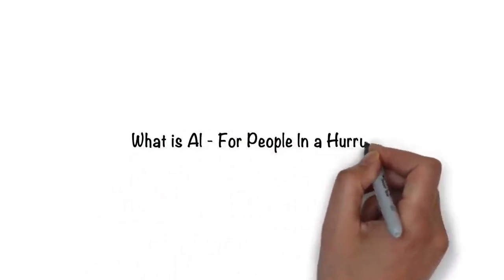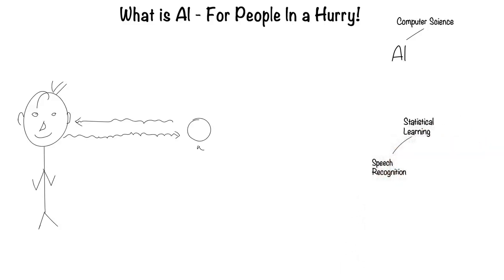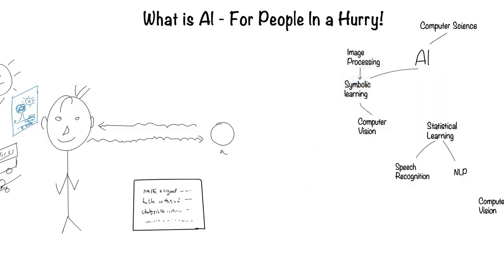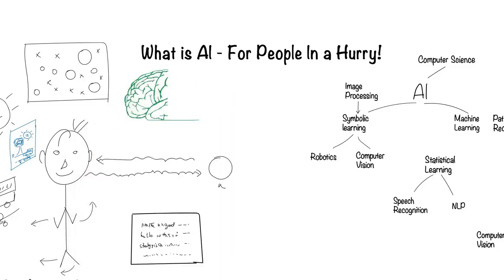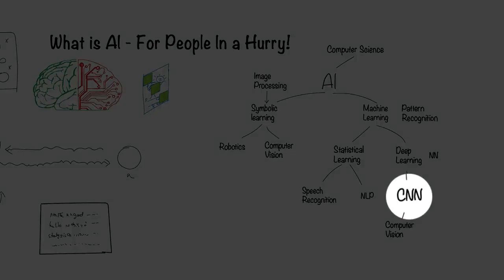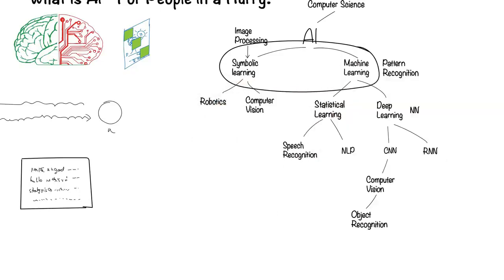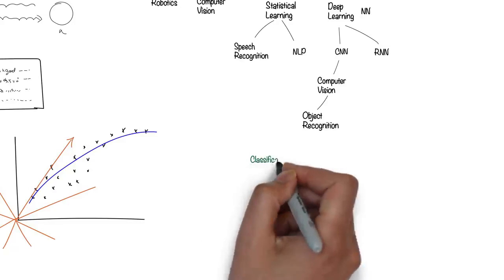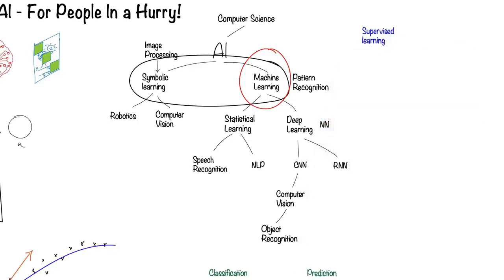What is Artificial Intelligence In 5 minutes - Please subscribe and support